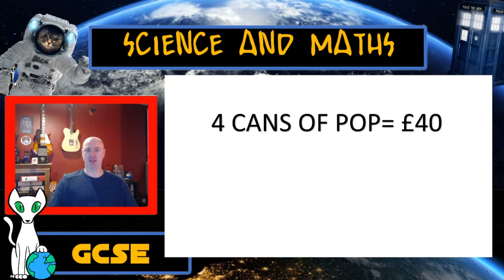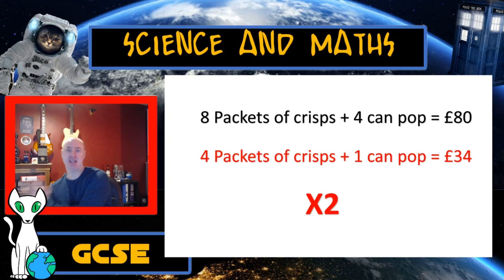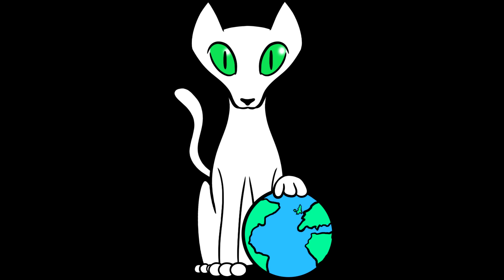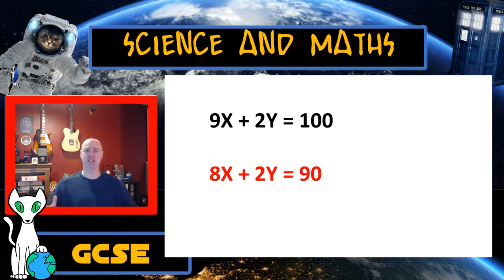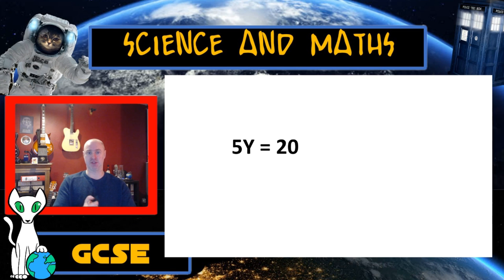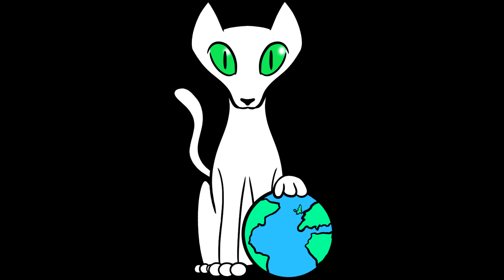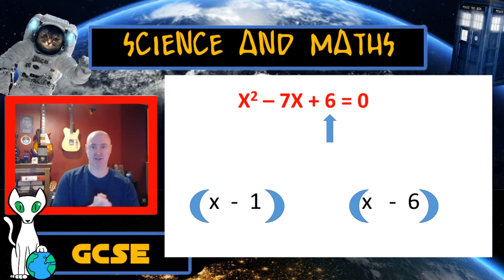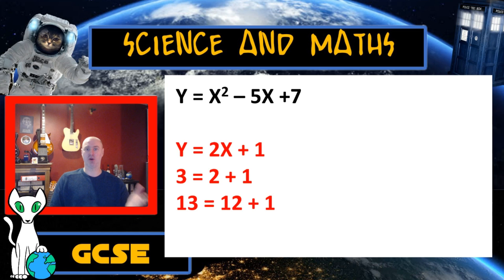Simultaneous equations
These videos provide learning and revision materials for Science, Maths and Astronomy GCSE.

We suit all examboards, including AQA, Edexcel, and Ocr.

Here you will learn how to complete simultaneous equations, and if you skip to this time here (9 min 38s)     to you will learn how to solve them when one of the equations is a quadratic.

Use this page to go through more examples!